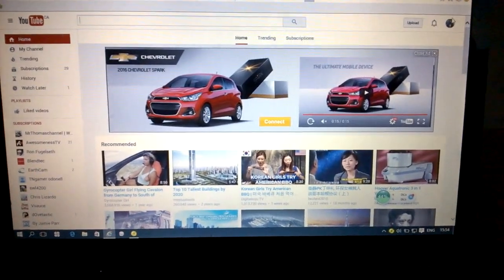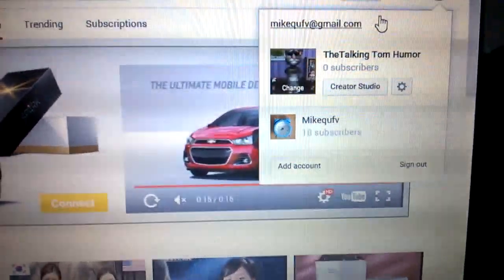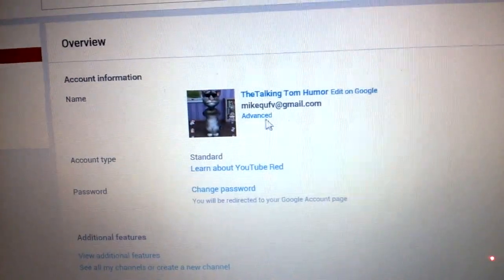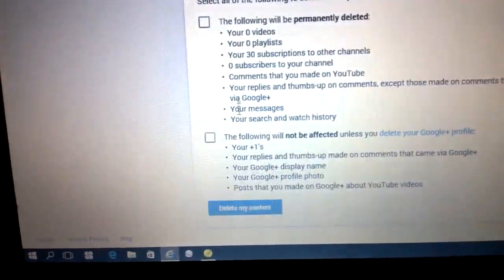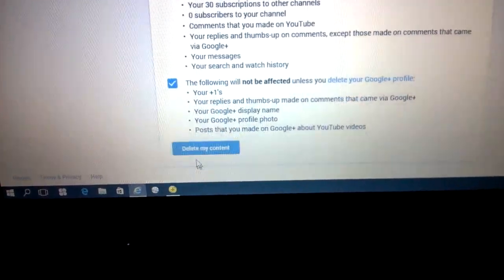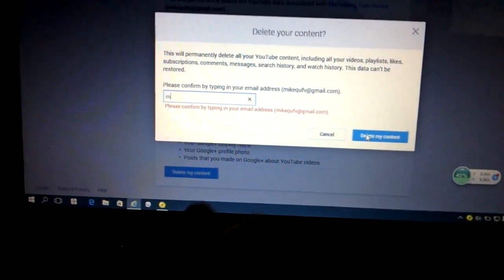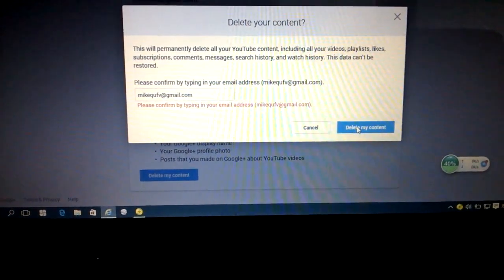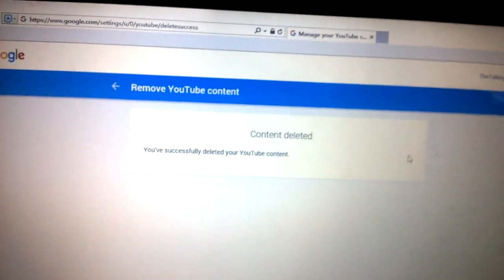How to Delete a Youtube Channel in 2016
Sorry my camera battery died before I stopped taking.